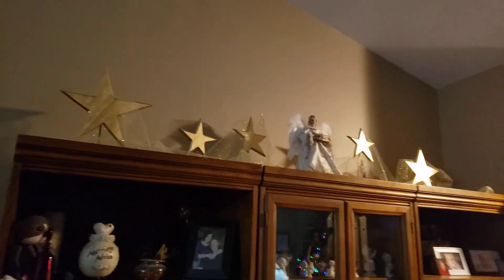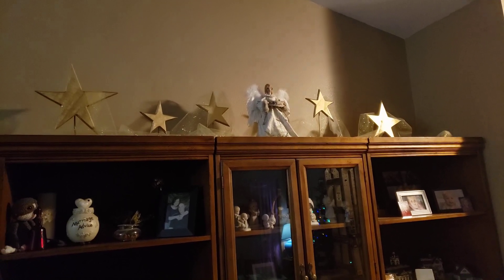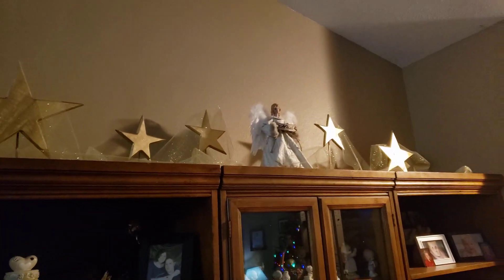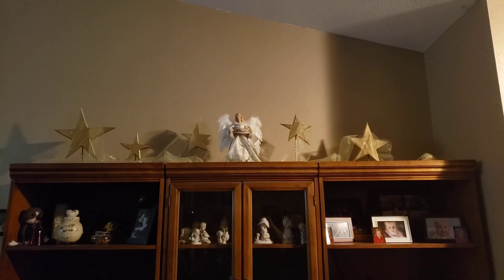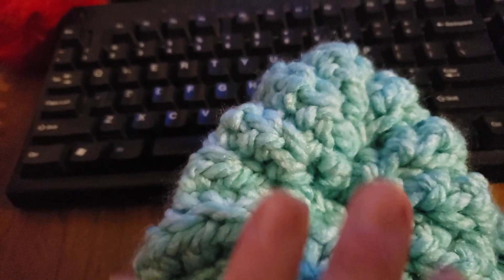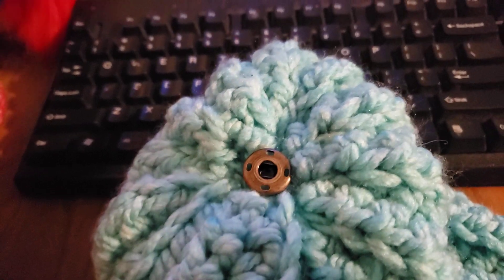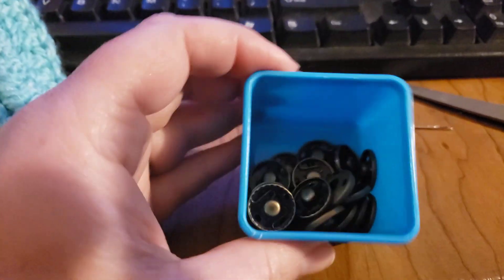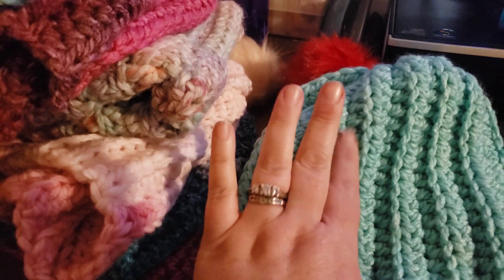vlogmas day 20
Brandon and I finished our Christmas stars...and I am still working on hats.
Links to amazon to buy the brown and multi colored faux fur pompoms

Brown faux fur ones
Multi colored faux fur

Happy Mail
Summer Bjarnarson